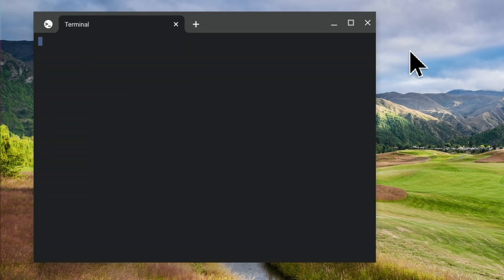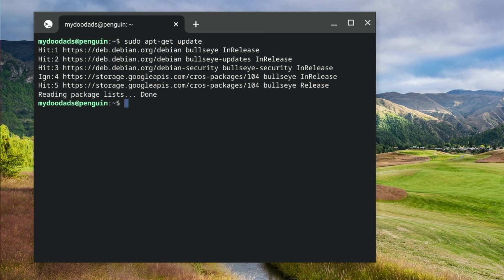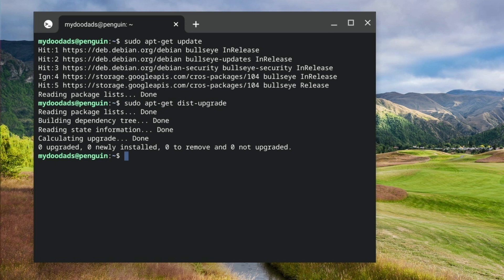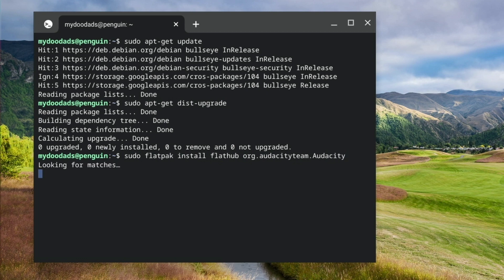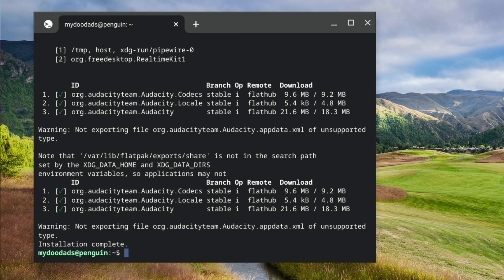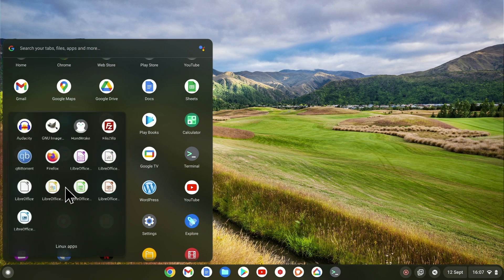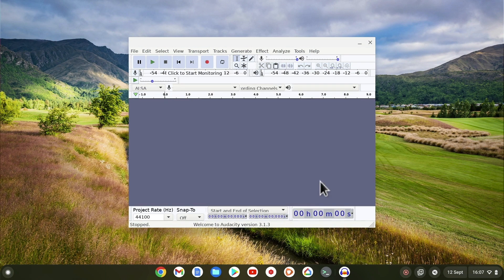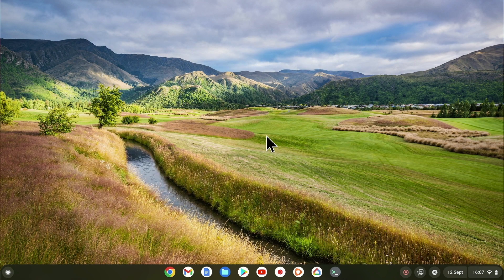ChromeOS | Linux Development Environment | Install Audacity onto a Chromebook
While we can't natively run Audacity from within ChromeOS, we can run Audacity on a Chromebook using  Linux Development Environment.  So in this video we demonstrate how from the Linux command prompt, we installed Audacity onto our Chromebook.